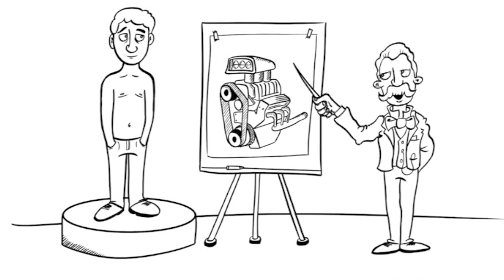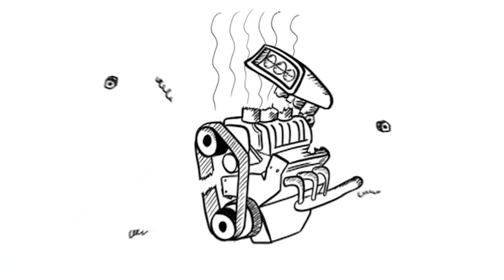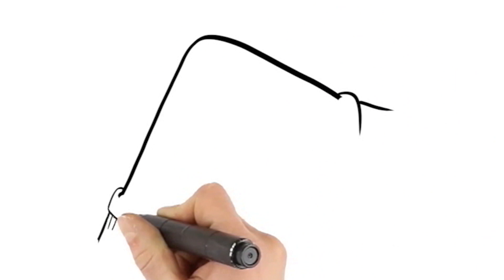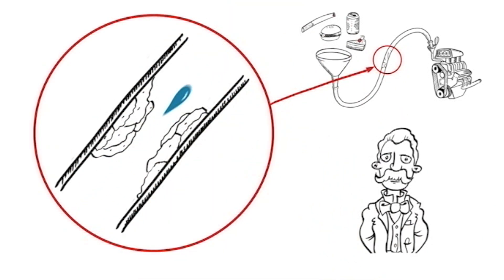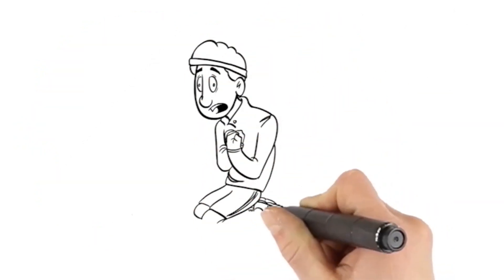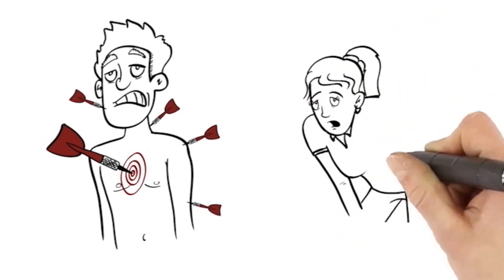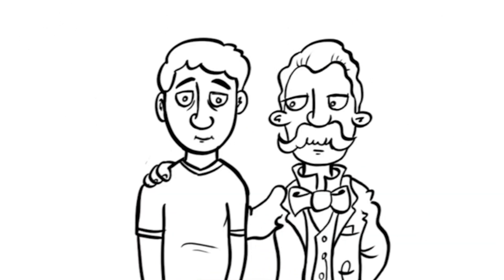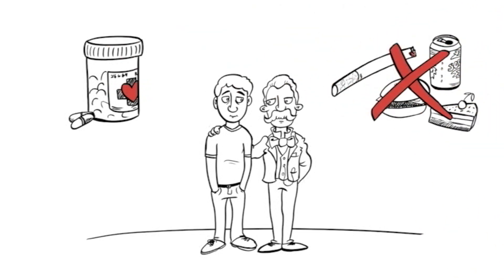What Causes Heart Attacks?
This video reviews why heart attacks happen and how heart attacks happen. It discusses the causes of heart attacks and reviewed in detail what are the symptoms of a heart attack and what to do if a heart attack ever happen. Written by two practicing cardiologists: Dr. Jose Taveras MD FACC and Dr. Mark Greenberg MD FACC.  Uses simple explanations to describe complex medical terms. Produced by Doctablet®.

Also!